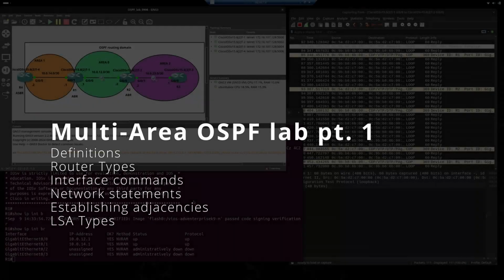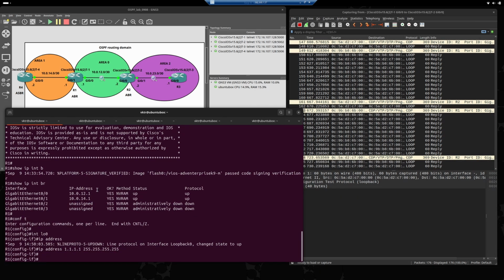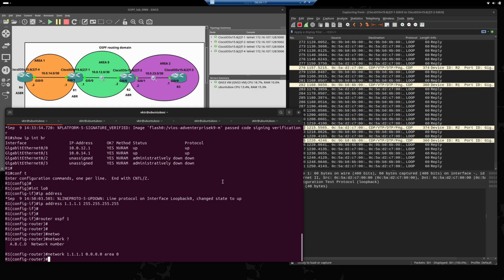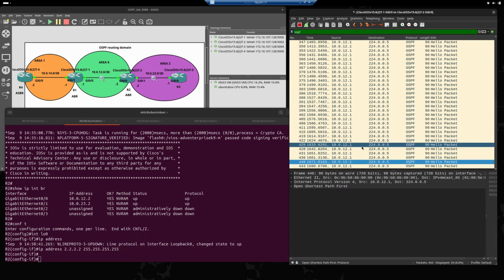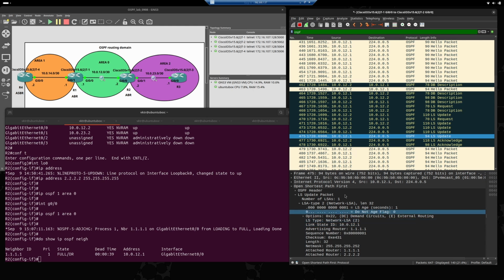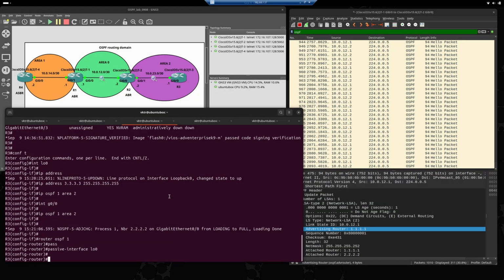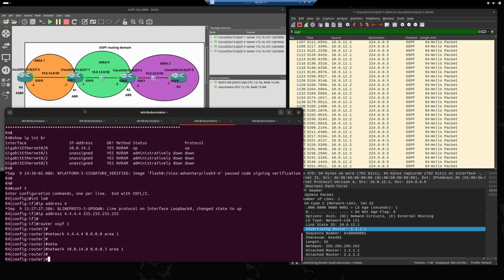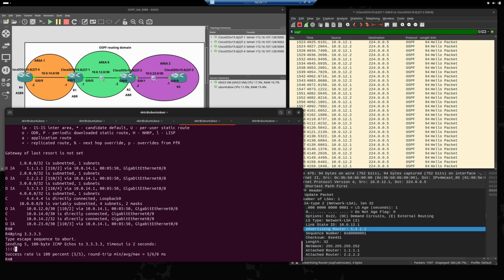OSPF lab part 1: Basic Multi-Area configuration, router types, definitions, establishing adjacencies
In this lab I set up OSPF in GNS3 using Cisco IOSv images.